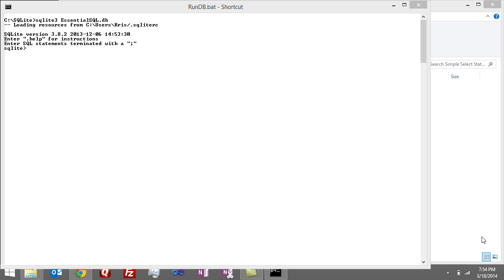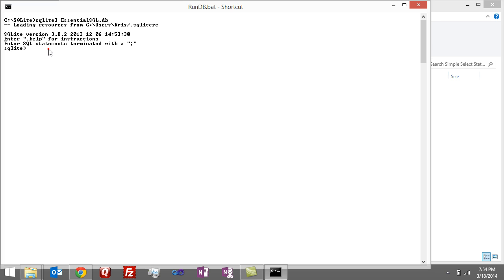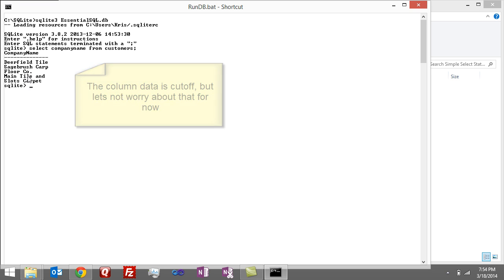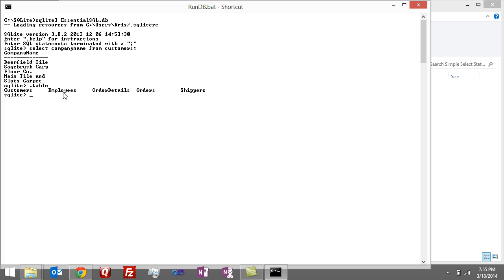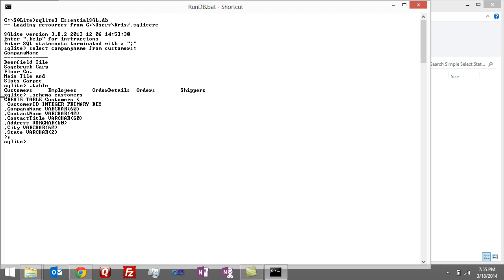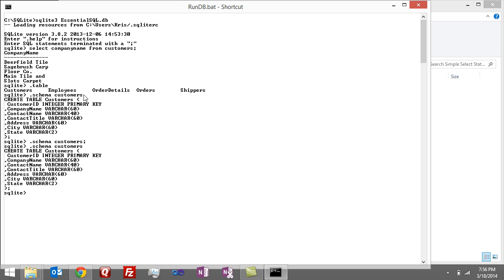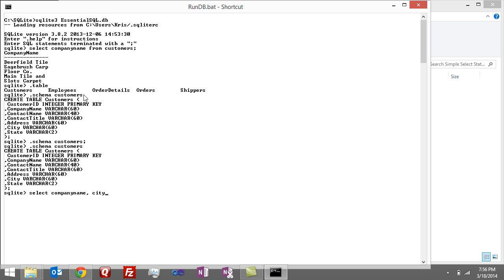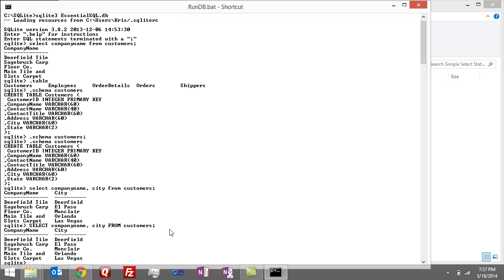Learning SQL Tutorial - Part 1 - Select Statement | Essential SQL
Learn how to use the select statement in this series of lesson.  We start with a simple statement to select a column.